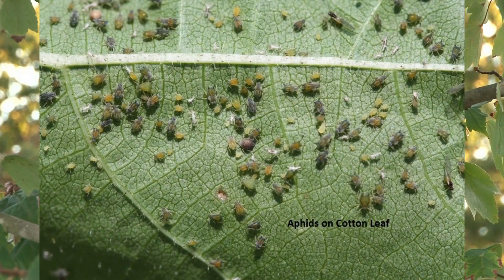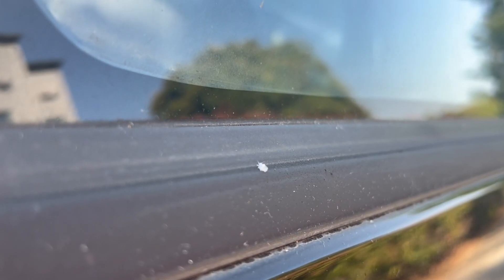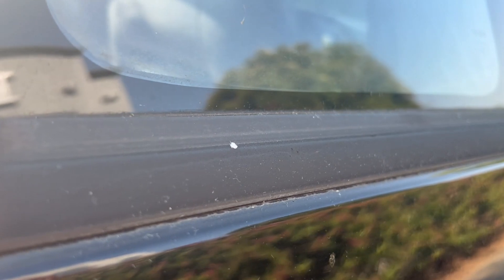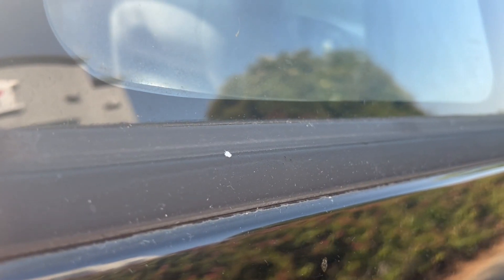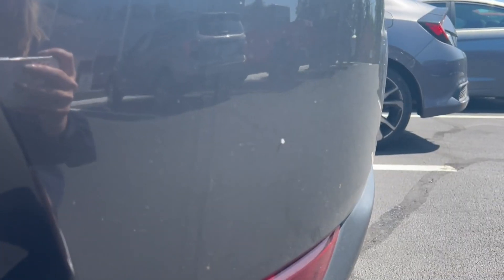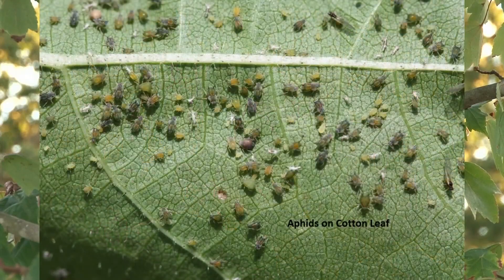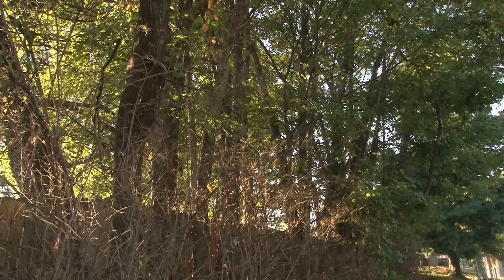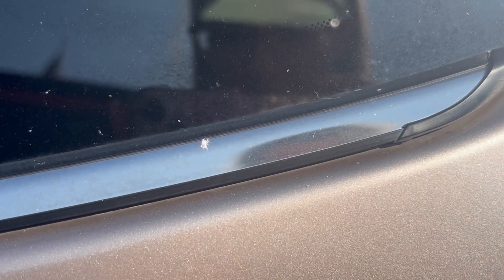Small, white bugs known as woolly aphids bring 'summer snow' to East Tennessee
It may look like pollen, but white "fuzzies" floating around East Tennessee are a type of tiny insect.